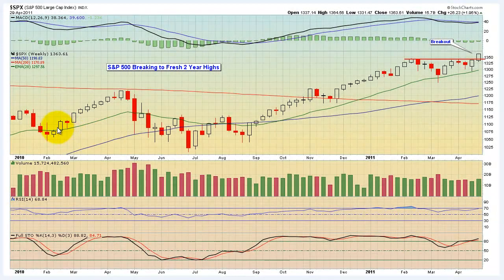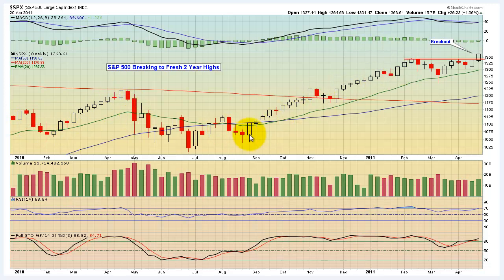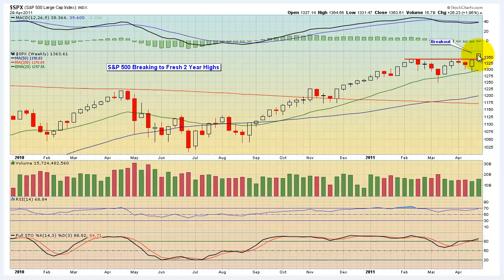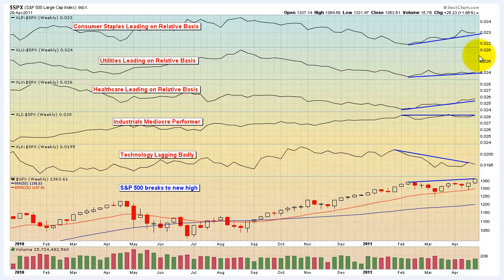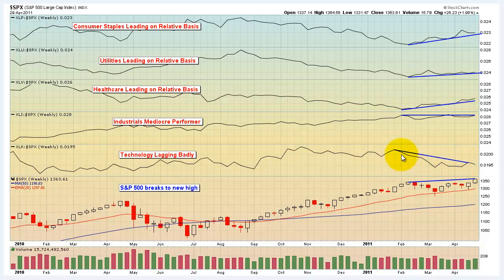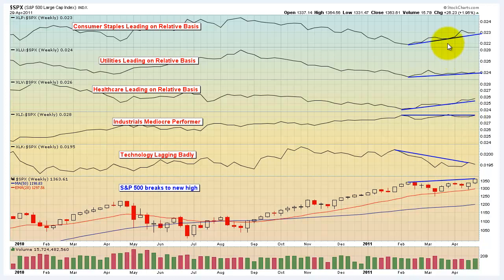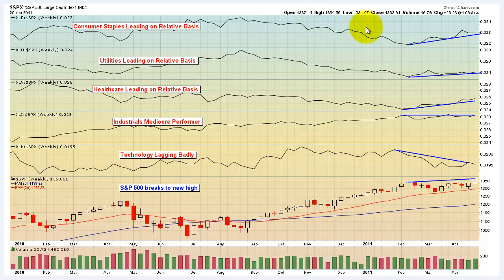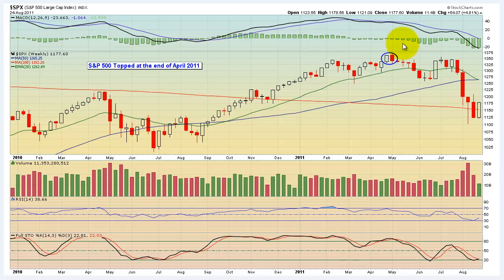When An Up Market is a Warning Sign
From Invested Central's "Top 10 Warning Signs of Impending Reversals"